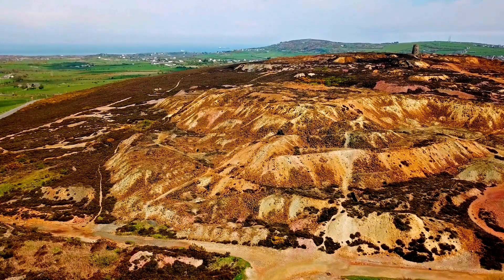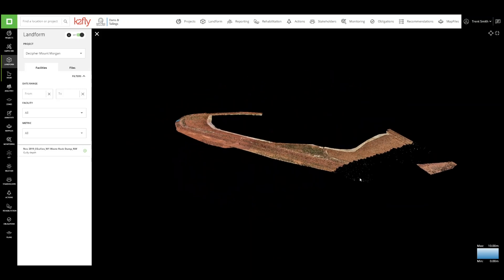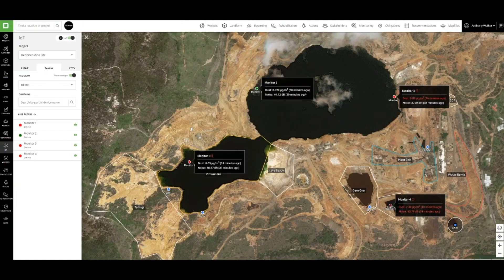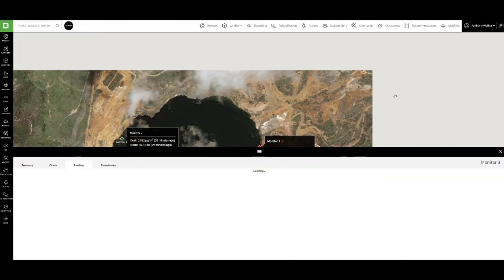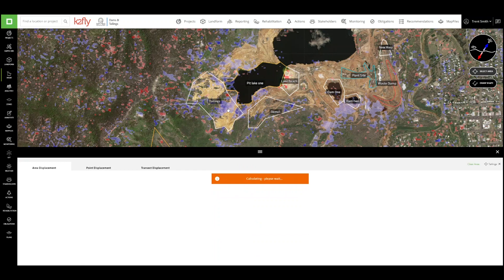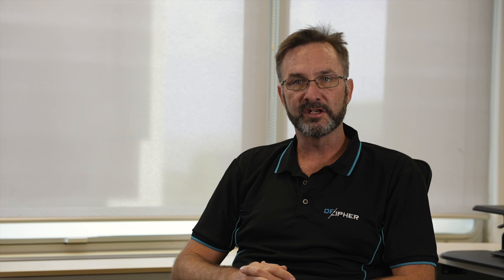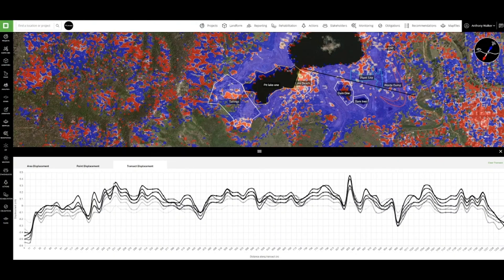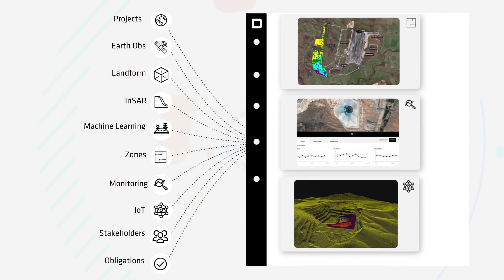Tailings dams and facilities - Technology trends & InSAR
In this video, Anthony Walker discusses technology trends in tailings dam and tailings storage (TSF) monitoring. He touches on macro and micro level including satellite imagery, InSAR and LiDAR and identifying trends and patterns using leading technology.

Decipher is a part of the K2fly solution suite.